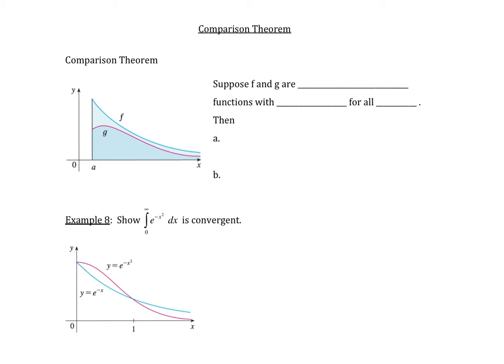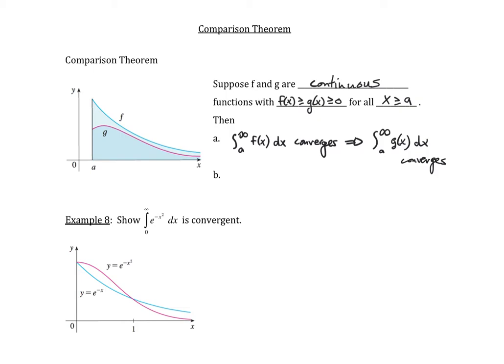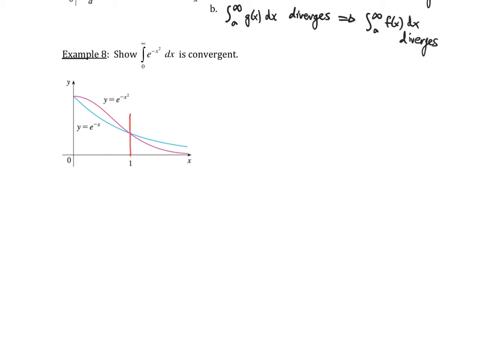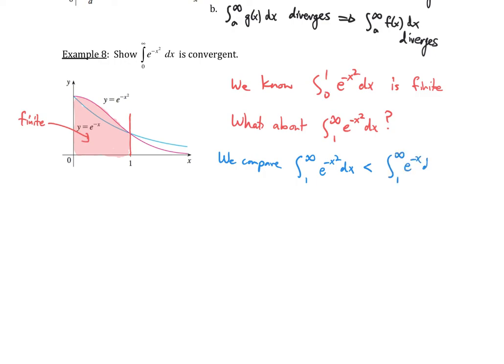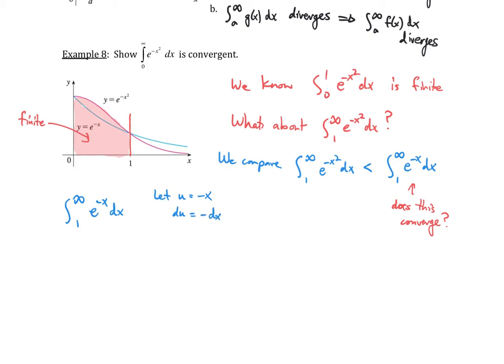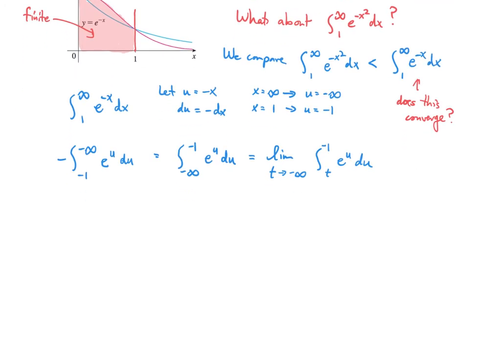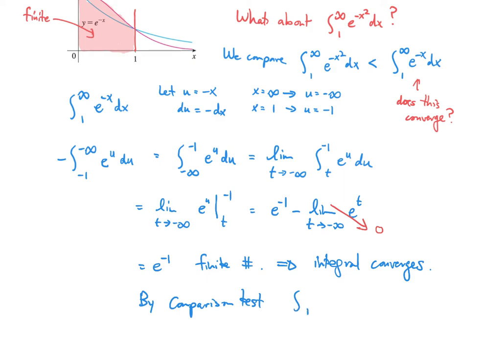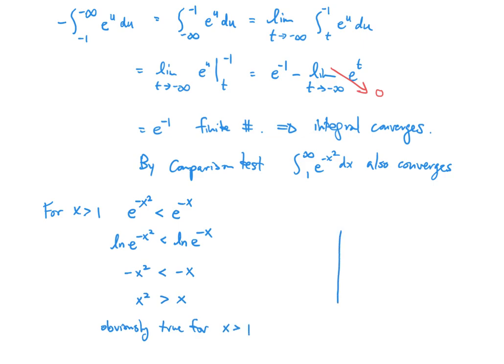3.7.4 Comparison Test for Improper Integrals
This video discusses the Comparison theorem for improper integrals.  We use a similar idea in the future when we study the convergence of infinite series.